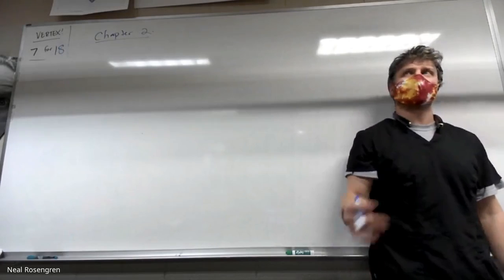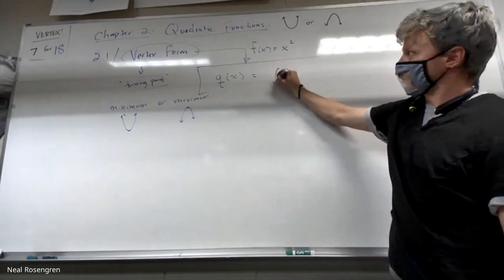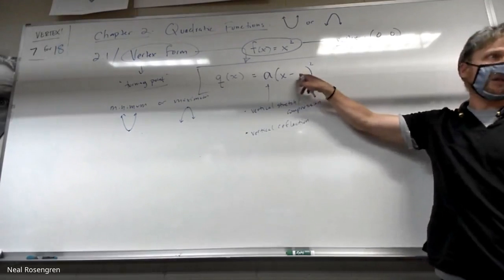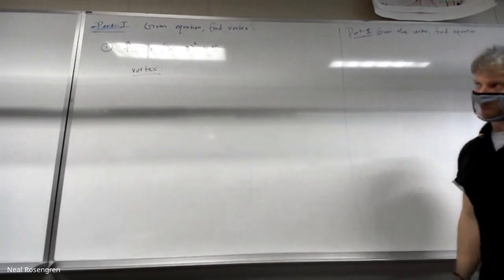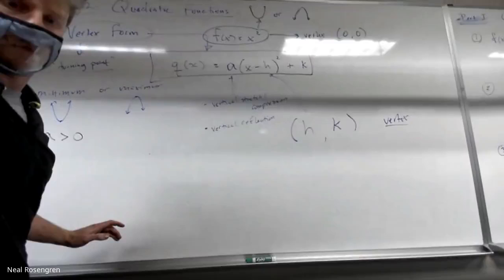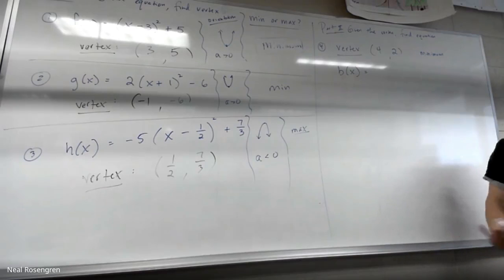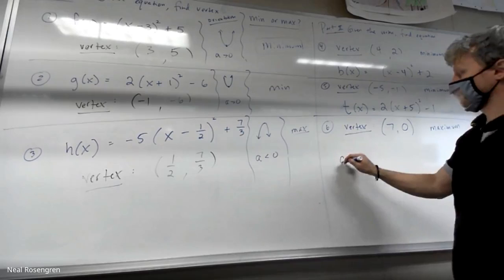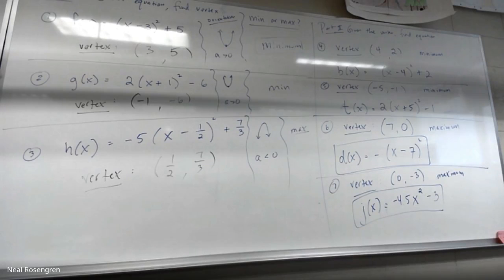November 11, 2020 - A2 - 2.1 Vertex Form of Quadratics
Algebra II
2.1 Vertex Form of Quadratics